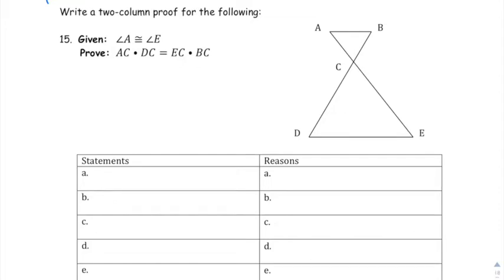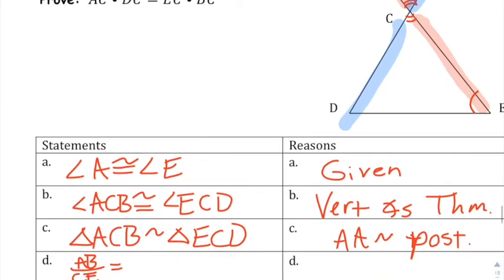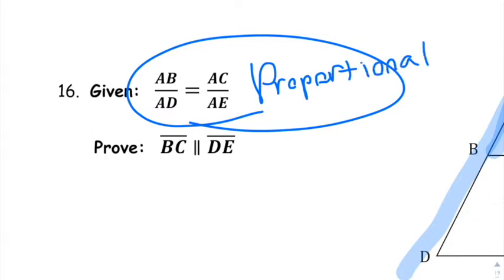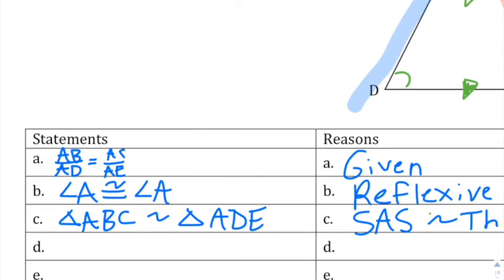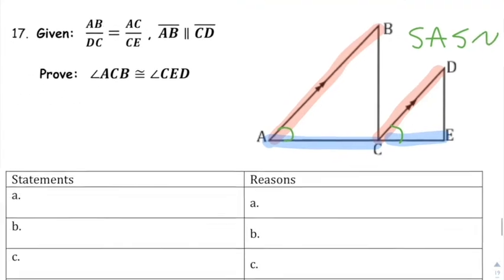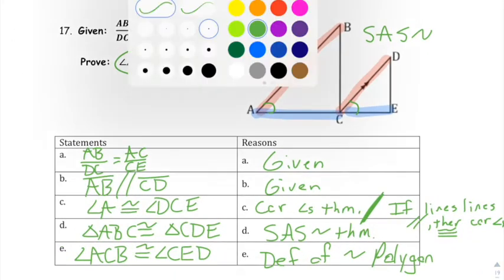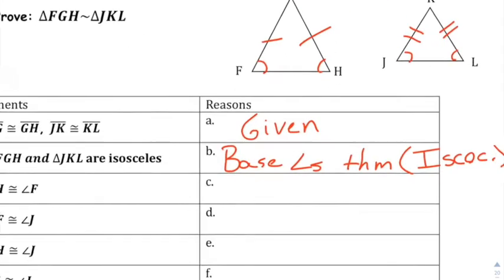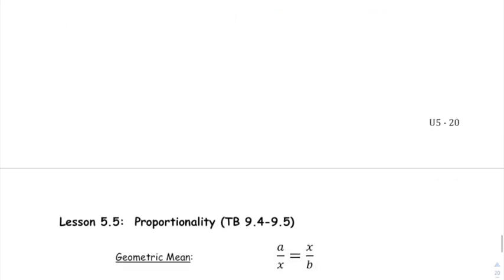Geo 4.6 Proving Triangles Similar